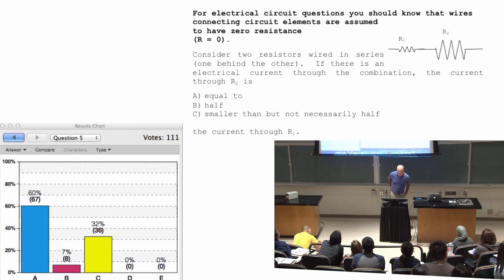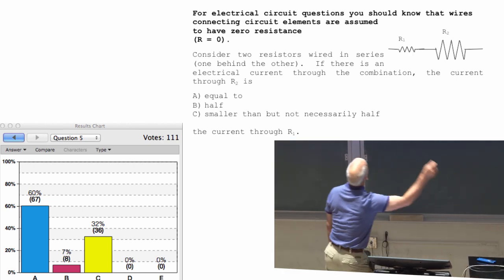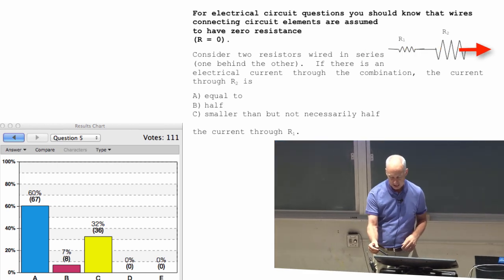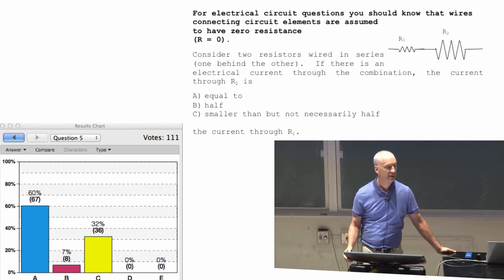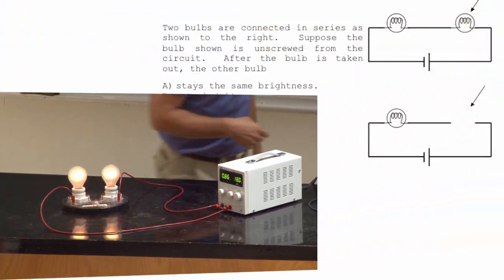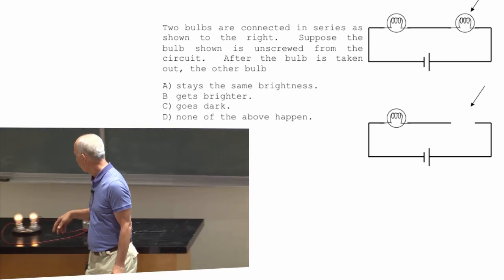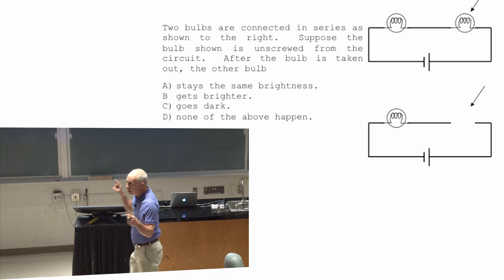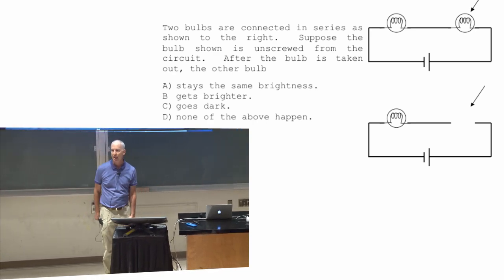Lecture 2 part 5